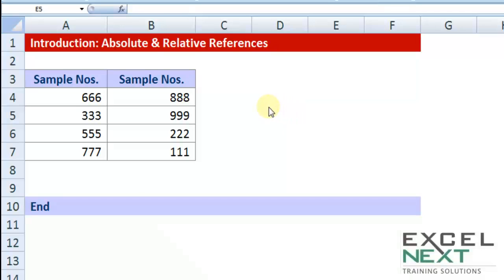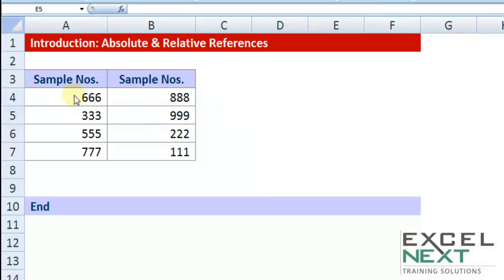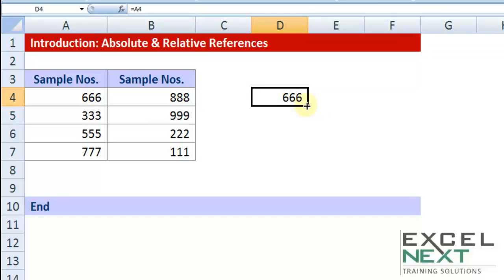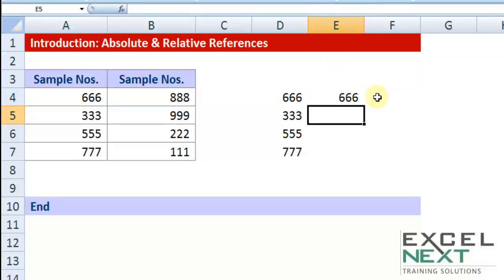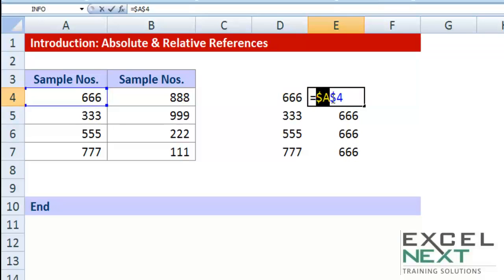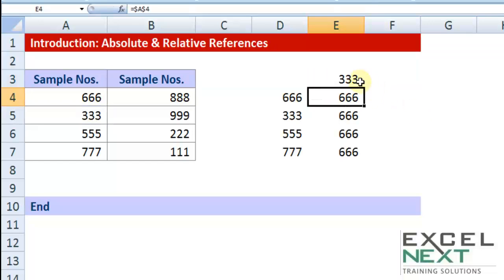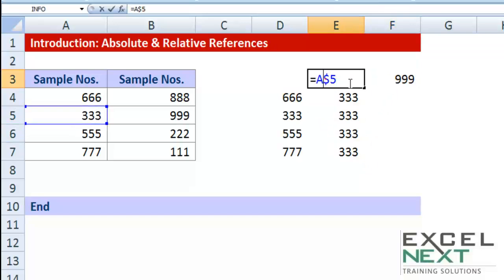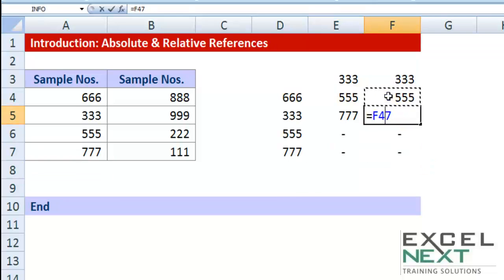LEARN EXCEL : Cell Referencing using $ Introduction